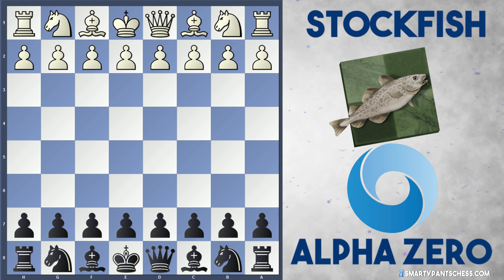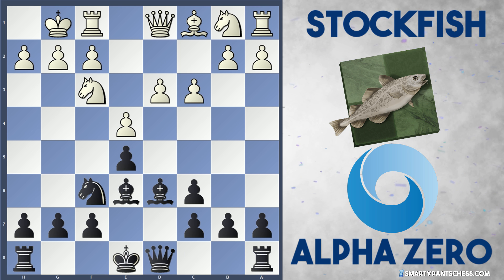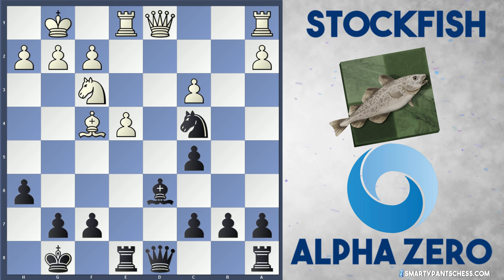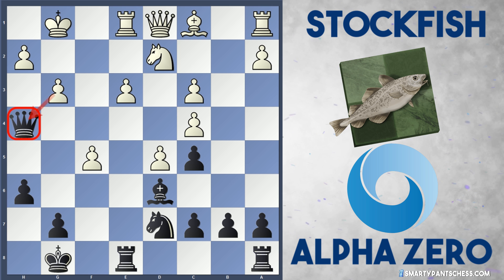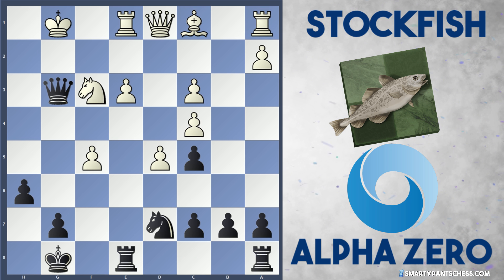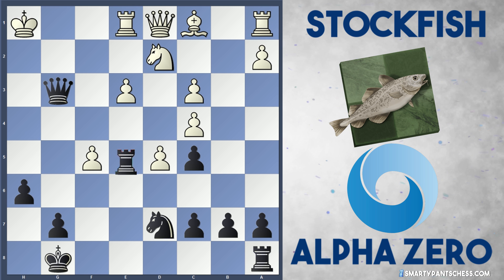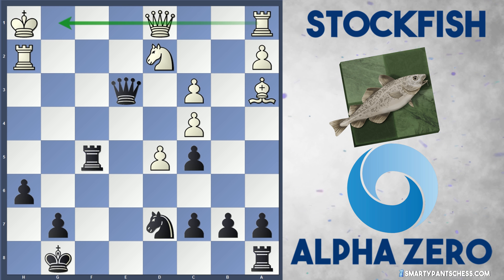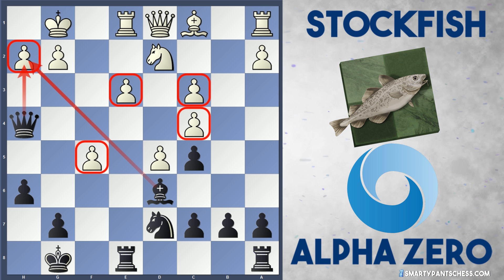Attacking Potential In The Berlin | Stockfish 8 vs Deep Mind's Alpha Zero| Chess AI Analysis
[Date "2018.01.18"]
[Round "255"]
[White "Stockfish 8"]
[Black "AlphaZero"]
[Result "1-0"]

1. e4 e5 2. Nf3 Nc6 3. Bb5 Nf6 4. d3 Bc5 5. Bxc6 dxc6 6. c3 Bd6 (6... O-O 7.
Nxe5 Re8 8. Nf3 Bg4 9. Bg5 h6 10. Bxf6 Qxf6 11. h3 Bxf3 12. Qxf3 Qxf3 13. gxf3
Rad8 14. Ke2) 7. O-O Be6 (7... Bg4 8. h3 Bh5 9. Nbd2 Nd7 10. d4 exd4 11. cxd4
O-O {Equal position}) 8. b3 h6 9. Nbd2 Nd7 10. Nc4 O-O 11. Re1 Re8 12. d4 Bxc4
13. bxc4 c5 14. d5 (14. dxc5 Bxc5 15. Rb1 b6 16. Qa4 Qe7) (14. dxe5 Nxe5 15.
Bf4 Nxc4 16. e5 Bf8 17. Qb3 Nb6 18. c4 {More interesting but black is better})
14... f5 15. exf5 e4 16. Nd2 e3 17. fxe3 Qh4 18. g3 (18. Nf3 Qe4 {Black is 2
pawns down but has excellent piece placement} (18... Qxc4)) 18... Bxg3 (18...
Qh3 19. Qf3 {Black will have to do something special to save the game}) 19.
hxg3 (19. Nf3 Bf2+ (19... Qh3 20. hxg3 Qxg3+ 21. Kh1 (21. Kf1 Qh3+ 22. Ke2 Qxf5
23. Rf1 Rf8 24. Nd2 Qg4+ 25. Kd3 Ne5+ 26. Kc2 Rxf1 27. Qxf1 Rf8 28. Qh1 Rf2)
21... Re4 22. Nh2 Rh4 23. Re2 Ne5) 20. Kg2 Qe4 21. Kxf2 Rf8 22. Nd2 Rxf5+ 23.
Ke2 Qg2+ 24. Kd3 Ne5+ 25. Kc2 Rf2 26. e4 Nxc4 {Black is better with whites
pieces all over the shop}) 19... Qxg3+ 20. Kh1 Re5 (20... Ne5 21. Nf1 Qh4+ 22.
Nh2 Nf3 23. Re2 Re5 24. e4 Rxe4 25. d6 Rxe2 26. Qxe2 Nxh2 27. Qxh2 Qe1+ 28. Qg1
Qxc3 29. Be3 cxd6 30. Rf1 Qxc4 31. f6 Qh4+ 32. Kg2 Rf8 33. fxg7 Qe4+ 34. Kh2
Qe5+ 35. Kg2 Qxg7+) 21. Re2 (21. e4 Nf6 22. Re2 Nxe4 23. Rxe4 (23. Nxe4 Qf3+
24. Kg1 Rxe4) 23... Qh3+ 24. Kg1 Rxf5 25. Nf1 Raf8 26. Be3 Rh5) 21... Rxf5 22.
Rg2 Qh3+ 23. Rh2 Qxe3 24. Ba3 Re8 25. Qg4 Rf7 26. Qh4 Ree7 (26... Ne5 27. Re1)
27. Rg1 Ne5 28. Rg3 Qe1+ 29. Rg1 Qe3 30. Rg3 Qe1+ 31. Rg1 Qe3 1-0